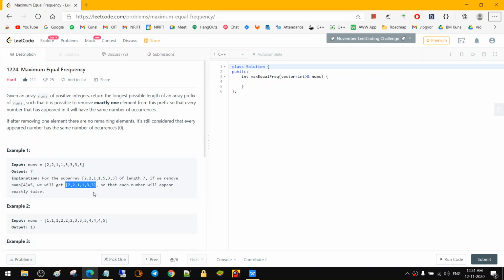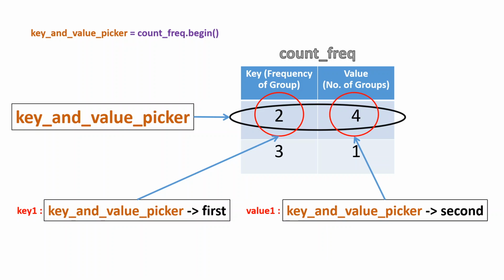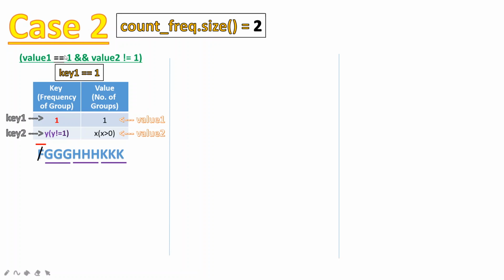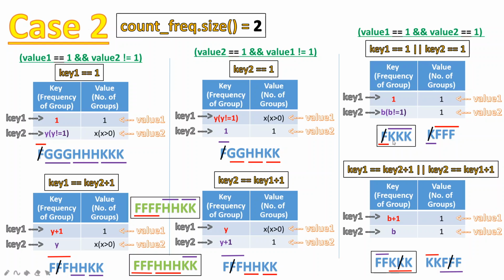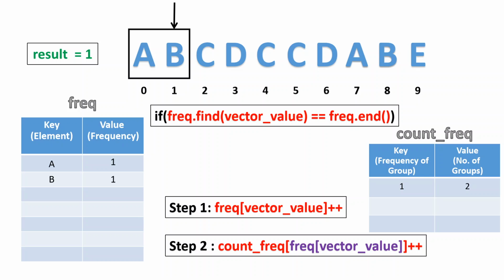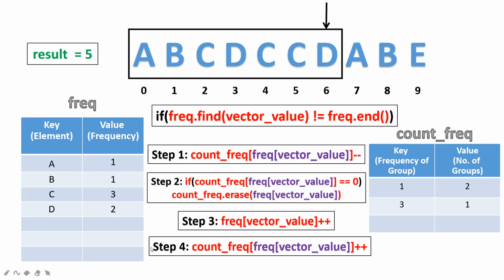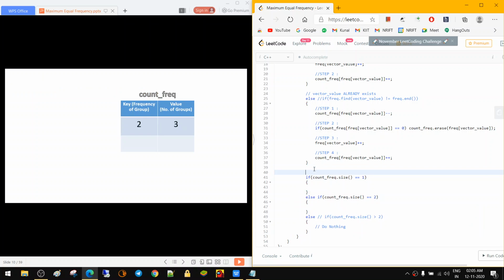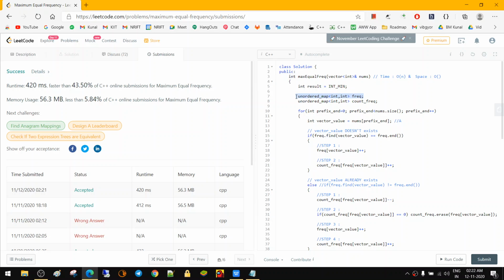LeetCode 1224. [HARD] Maximum Equal Frequency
00:00:00 - 00:01:10 Question Readout
00:01:10 - 00:11:19 Intuition
00:11:19 - 00:16:20 Case-1
00:16:20 - 00:27:12 Case-2
00:27:12 - 00:31:27 Case-3
00:31:27 - 00:47:32 Visual Logic Walkthrough
00:47:32 - 00:58:47 Code in CPP
00:58:47 - 01:00:10 Code Execution
01:00:10 - 01:01:20 Time & Space Complexity Analysis